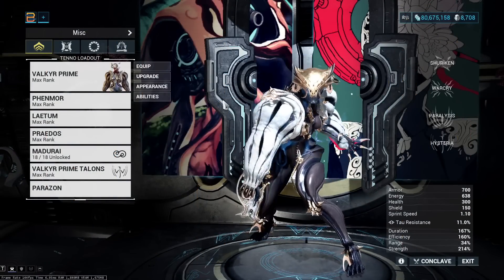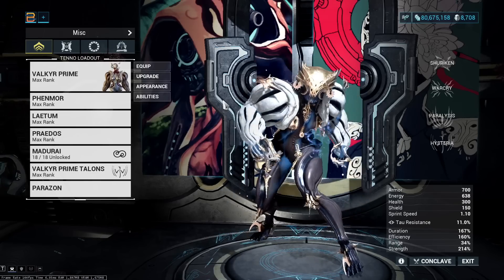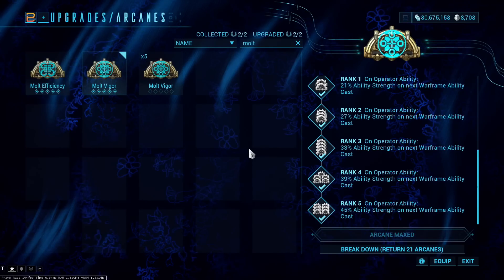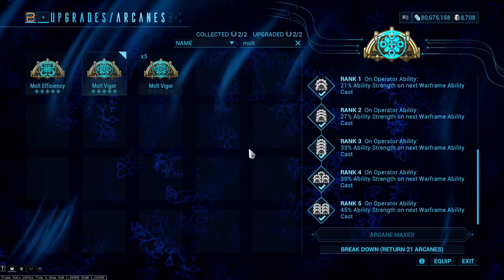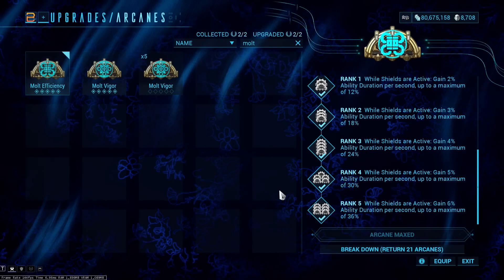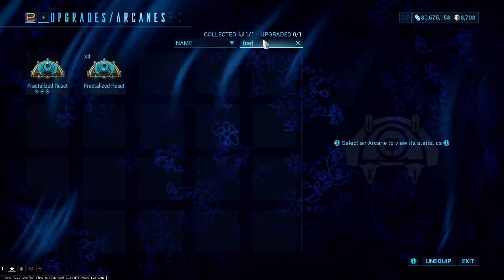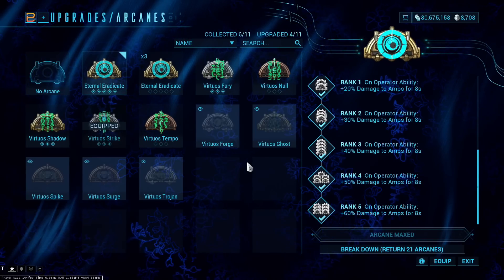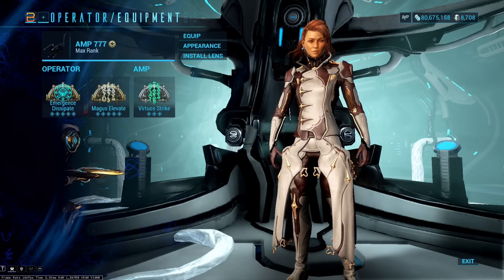ZARIMAN ARCANES GRADED & REVIEWED! | Warframe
Dissipate was big & needed its own video but here they all are now that they are pretty much all farmed!

Play Warframe!
Humble Partner Link!

00:00 Intro
01:00 Molt Arcanes
04:32 Fractalized Reset
06:19 Cascadia Arcanes
11:04 Emergence Arcanes
15:45 Eternal Eradicate